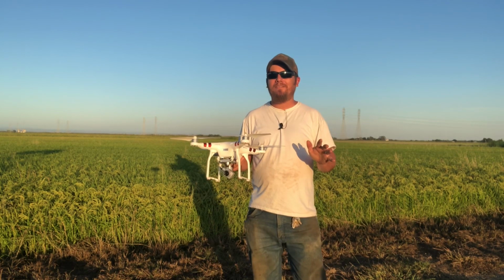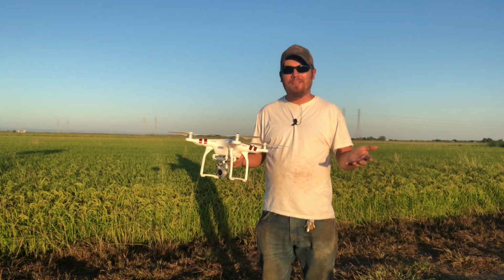Flying High with Farmer Ty!